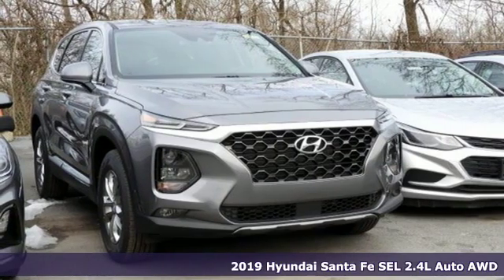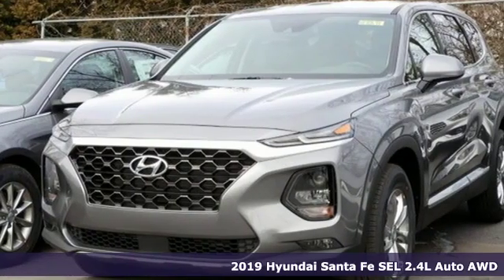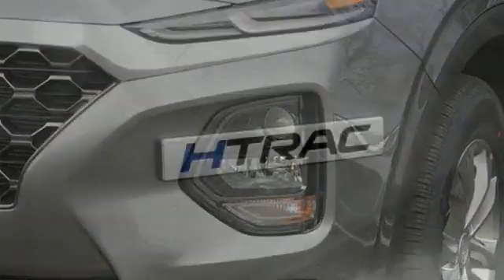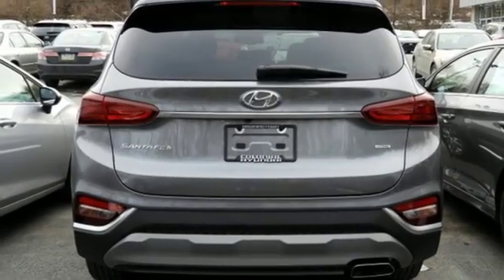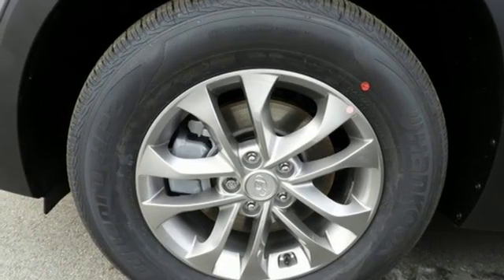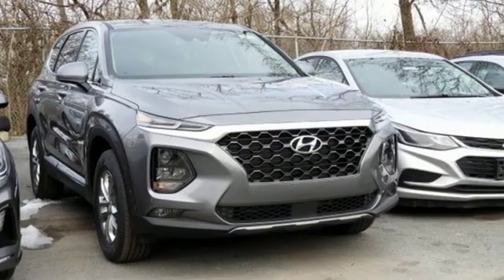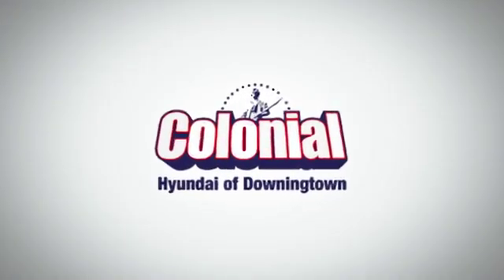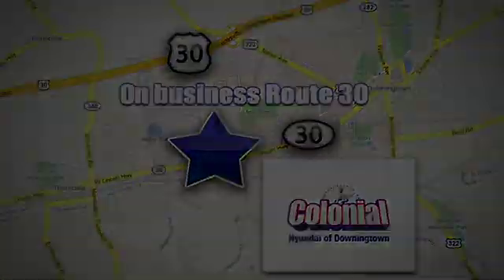2019 Hyundai Santa Fe Downingtown PA Philadelphia, PA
Year: 2019
Make: Hyundai
Model: Santa Fe
Trim: SEL
Engine: 4 Cyl. 2.4 L
Transmission: Automatic
Color: Machine Gray
Interior: Black/Black
Stock #: H190691
VIN: 5NMS3CAD3KH073109

Address:
4423 W Lincoln Hwy